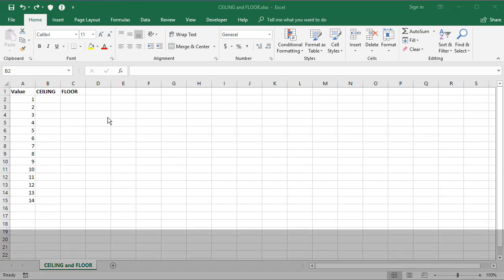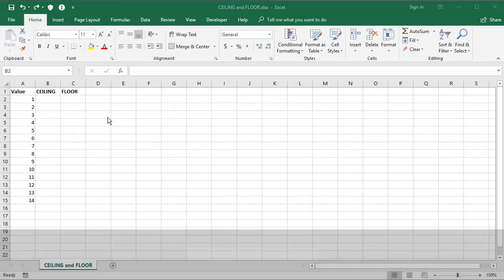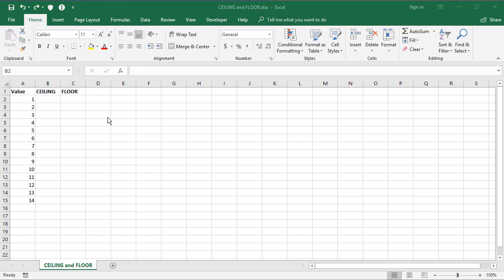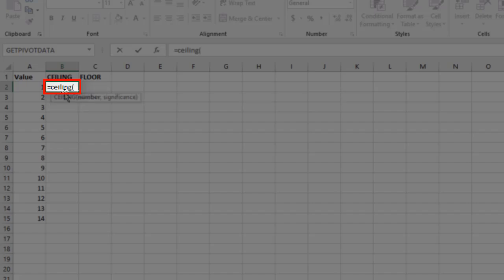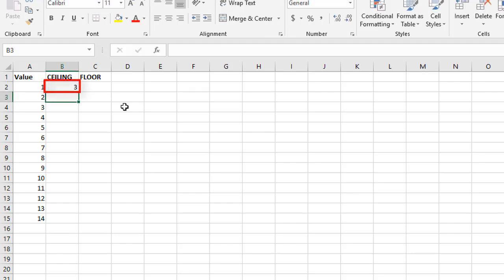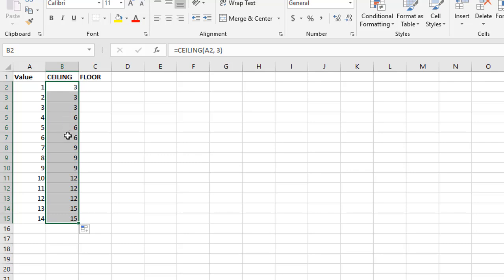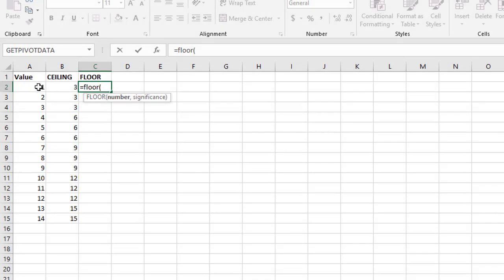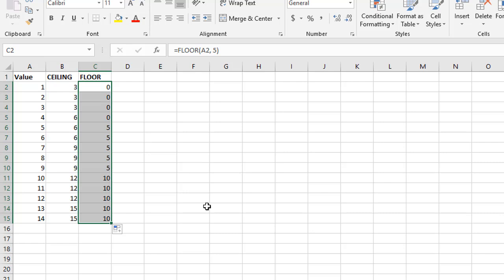CEILING and FLOOR Excel Functions (with examples)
CEILING and FLOOR allow you to round up or down to a multiple which can be the nearest whole number or decimal (compared to the nearest number of decimal places like regular rounding).

In this video I will demonstrate how to use the CEILING and FLOOR functions with examples (link provided below).

(free training on the blog)